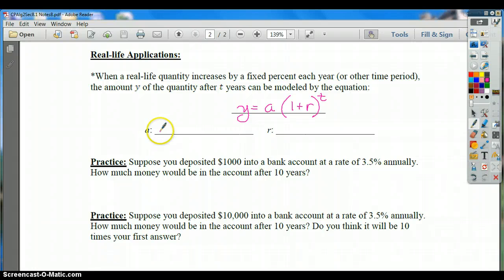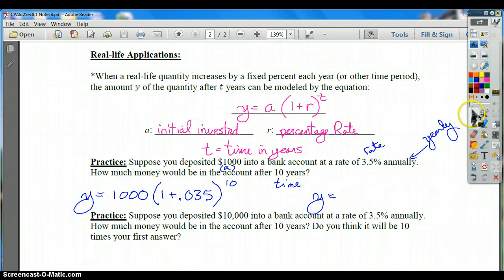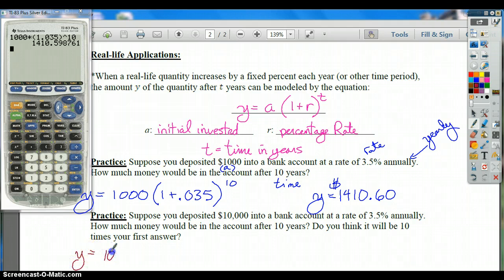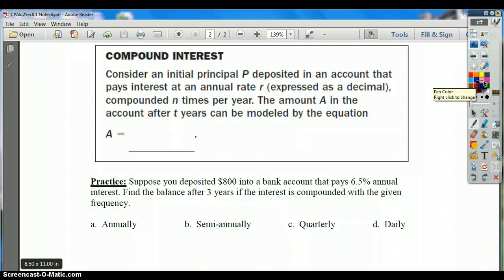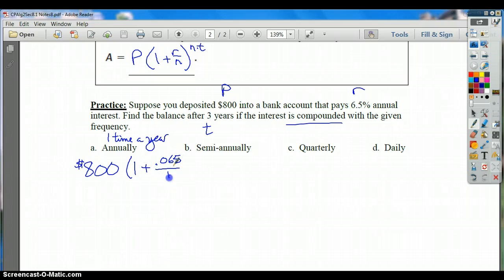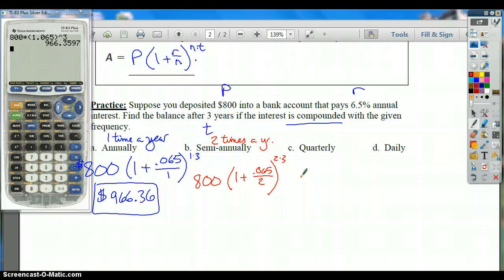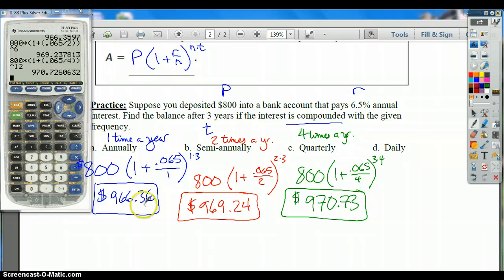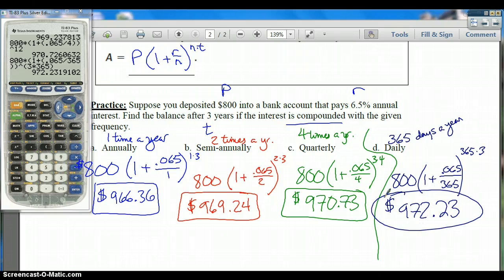Notes 8.1 Part 2 Sands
Sands Notes Part 2 of 8.1